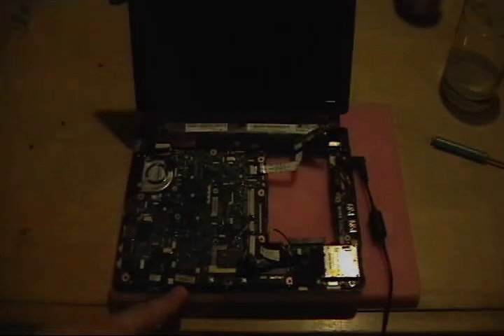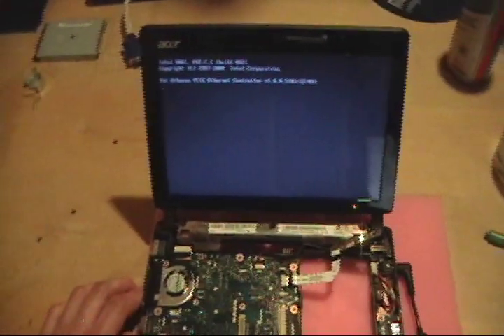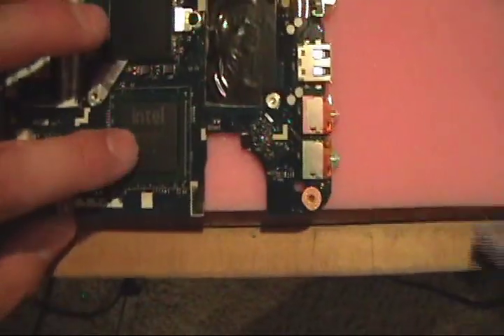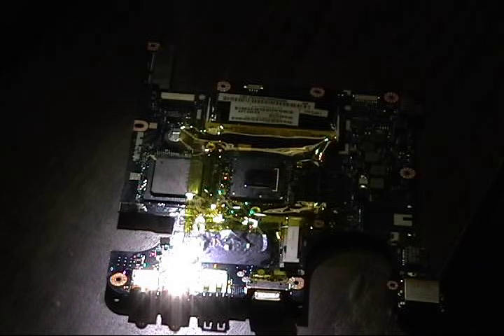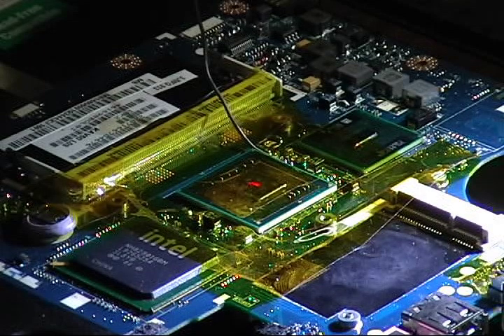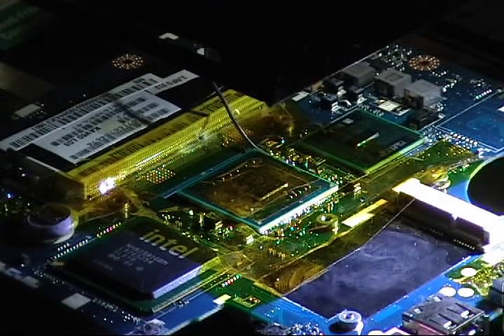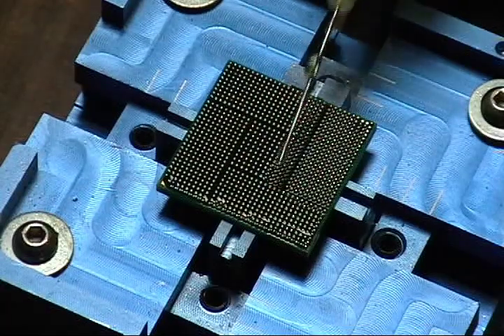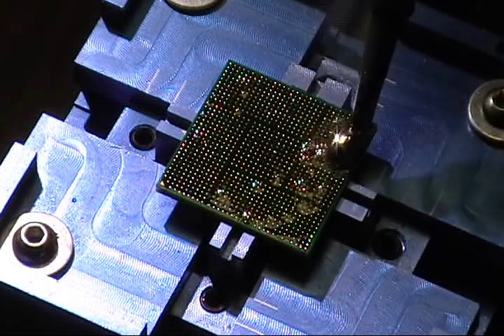Acer One Netbook No Power Reball Part 1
Hello everyone, here is an Acer Netbook that did absolutely nothing when I pressed the power button except the green led would come on next to the power button. The fan would not spin and nothing would show up on the screen. I had to reball the north bridge chip, which was the chip right next to the CPU. If you are experiecing the same problem I can fix it for you, just Thanks